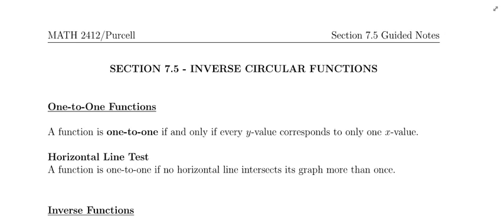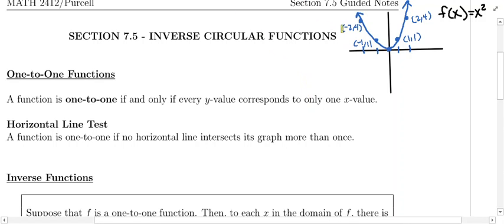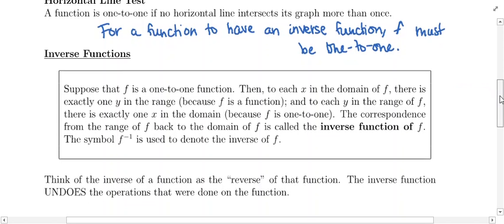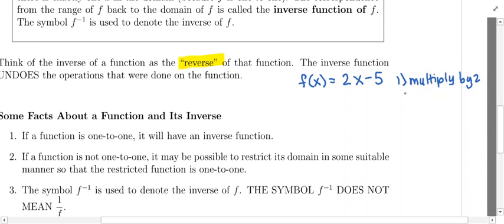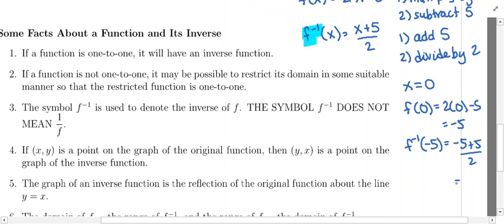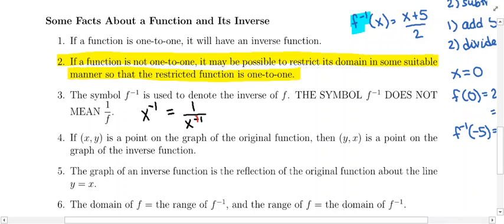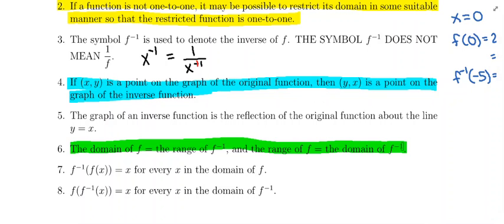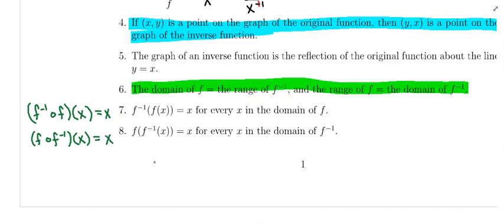7.5 Properties of Inverse Functions